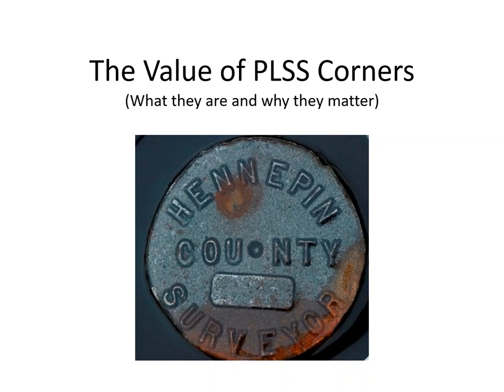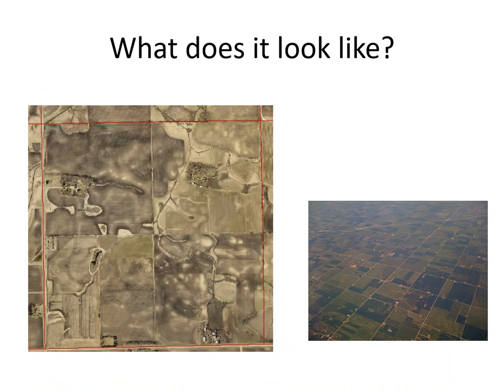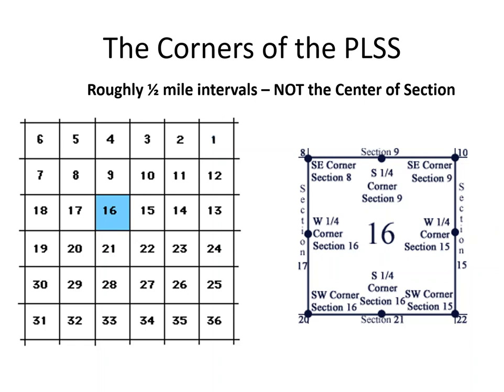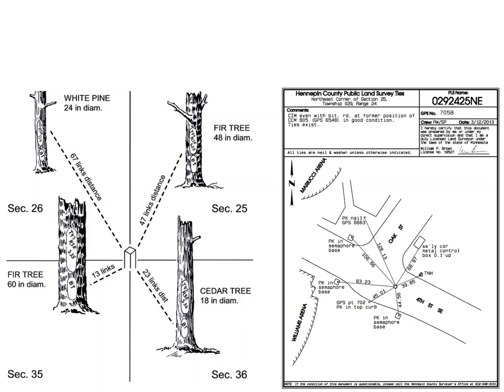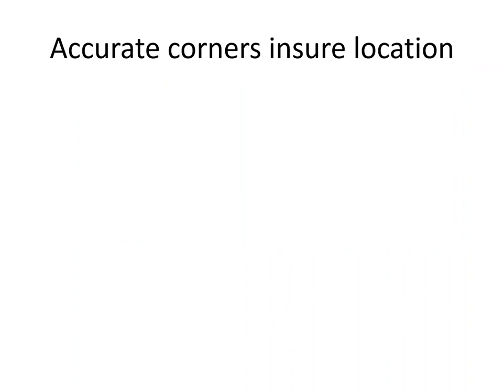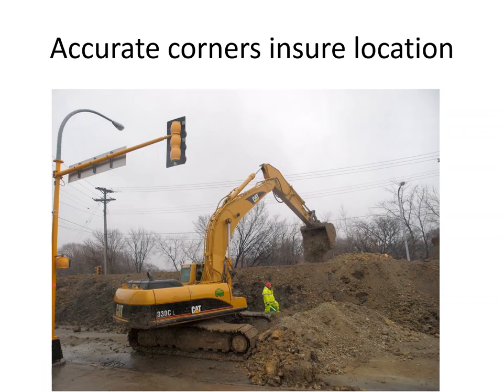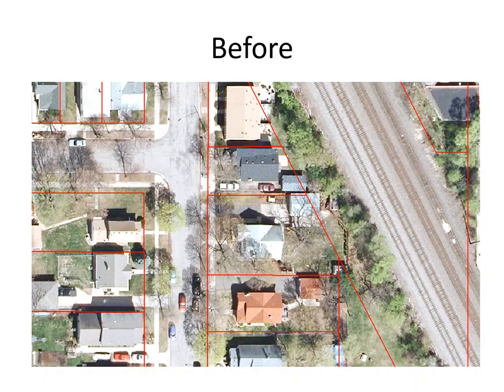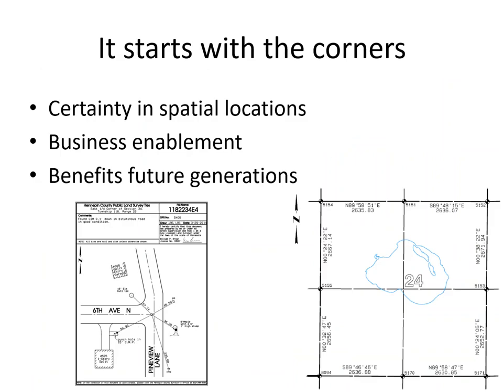The Value of PLSS Corners - What they are and why they matter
Chris Mavis, Hennepin County Surveyors Office